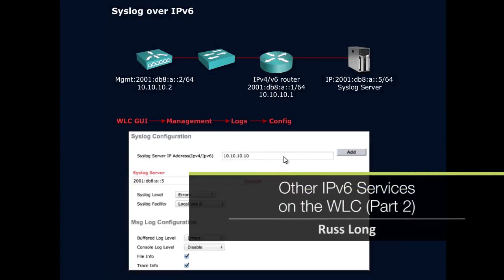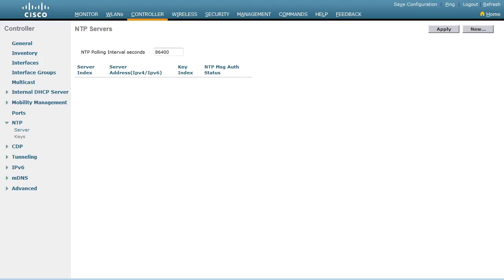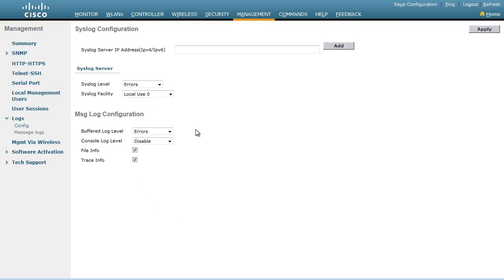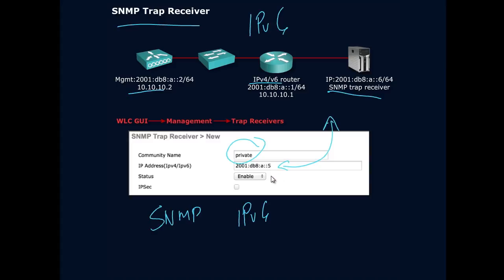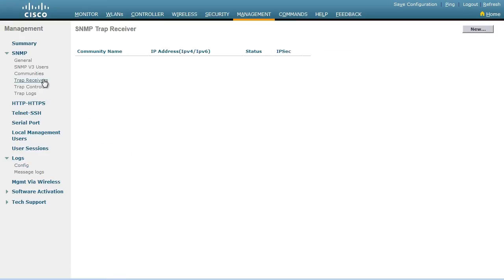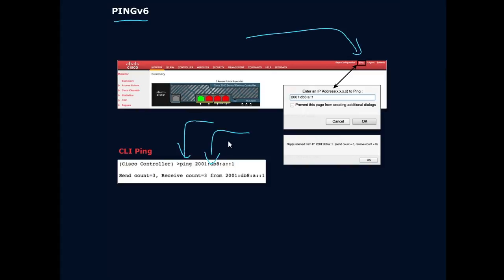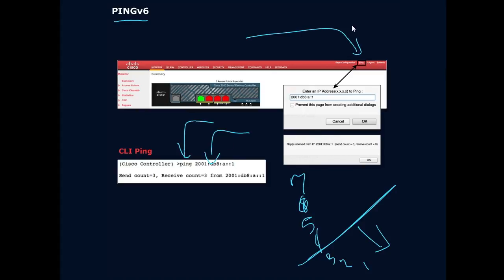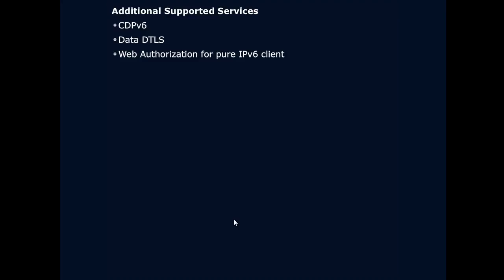Other IPv6 Services on the WLC Part 2